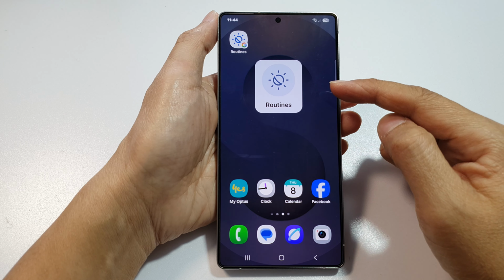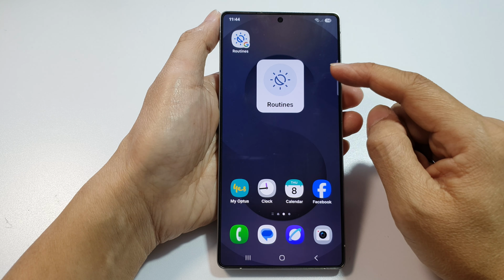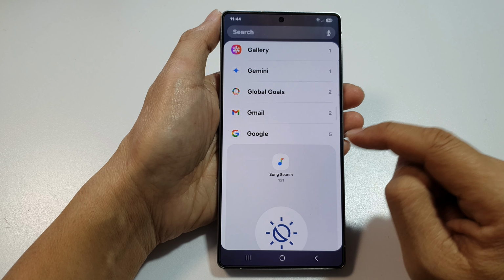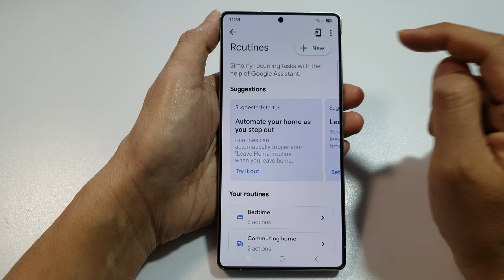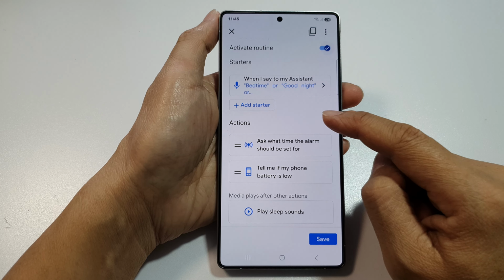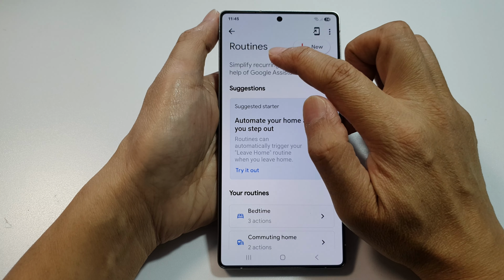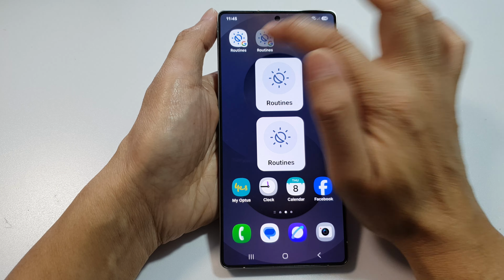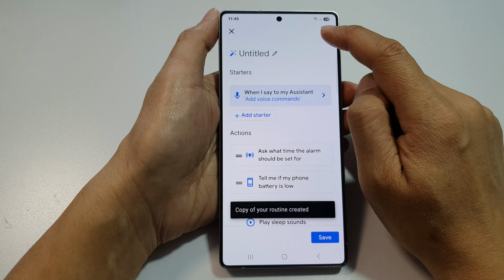🧠Galaxy S25/S25+/Ultra: How to Add a Google Routines Widget/Shortcut To the Home Screen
Want fast access to your daily routines? This quick and easy guide shows you how to add a Google Routines widget or shortcut right to the home screen of your Samsung Galaxy S25, S25+, or Ultra. Instantly trigger smart tasks, automate your morning, or create custom shortcuts for better efficiency—without digging through apps! Make your Galaxy truly work for you.

🛠️ Step-by-Step Instructions:
Step 1: Long press on an empty space on your Home screen
Step 2: Tap on Widgets
Step 3: Scroll down and find the Google section
Step 4: Tap and hold the Routines widget
Step 5: Drag it to your desired location on the Home screen
Step 6: Choose the routine you want to assign, then tap Done
Step 7: Your shortcut is now ready—tap it anytime to run your routine instantly

📌 This video also covers topics:
✅ How to customize your Galaxy S25 home screen with widgets
✅ How to use Google Assistant Routines on Samsung devices
✅ Save time with automation shortcuts on Galaxy phones